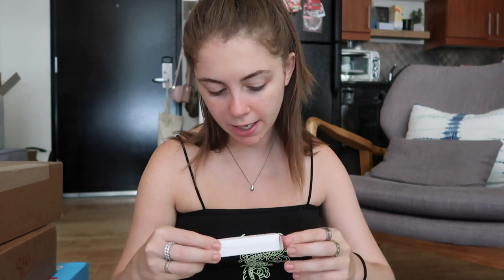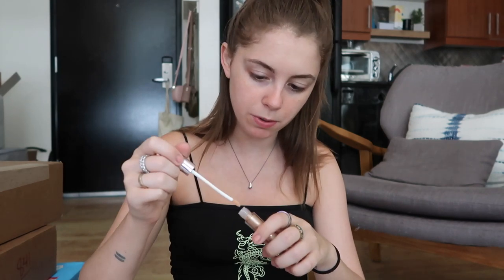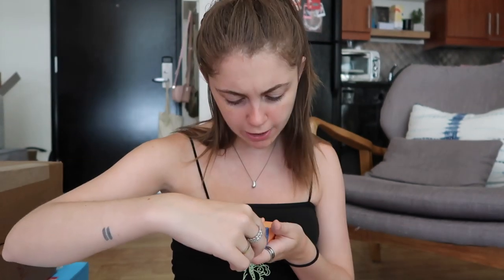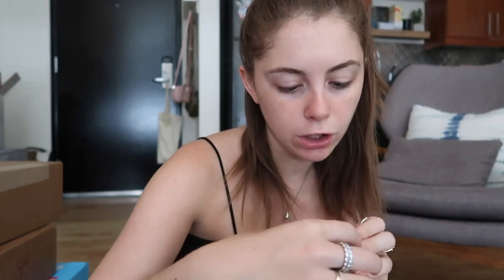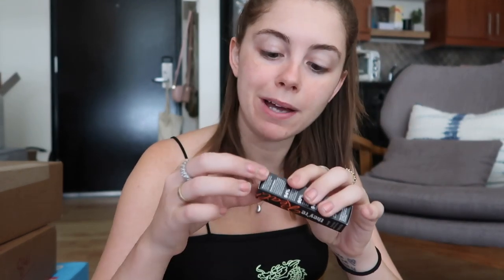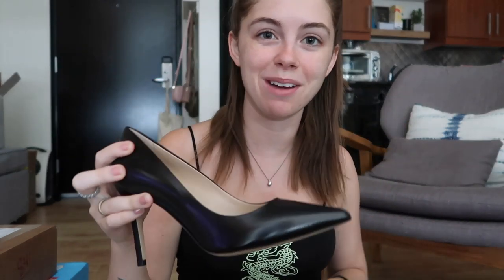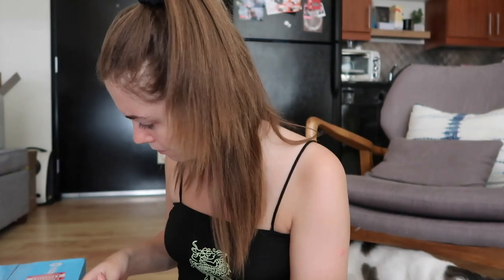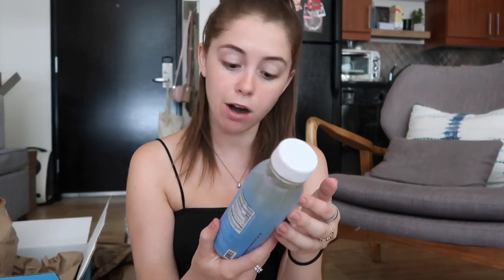$500 PR HAUL!!! clothing, beauty, +MORE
★ my latest blog post
❐ My New Store!

Valid time: July 1st--Sept 30th

Mario Badescu Drying Lotion
Round Ray Bans
Ole Henriksen Phat Glow Mask
Makeup Eraser
Laritzy Cosmetics Liquid Beam
Benefit They're Real Mascara
Vital Proteins Collagen Water

Get $10 in delivery credit!
seqx

5x6vc

Jill1936

❐ FAV STORES
Urban Outfitters➫

❐ SOFTWARE
➥Canon 70D
➥Sigma 30mm Lens
➥Final Cut Pro X
➥Canon G7X